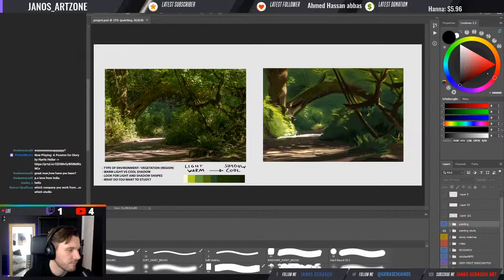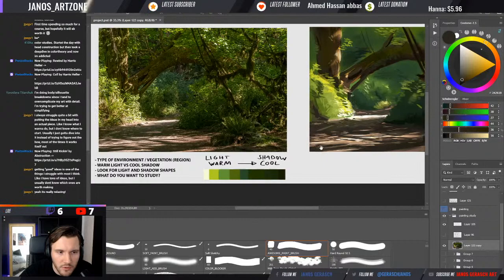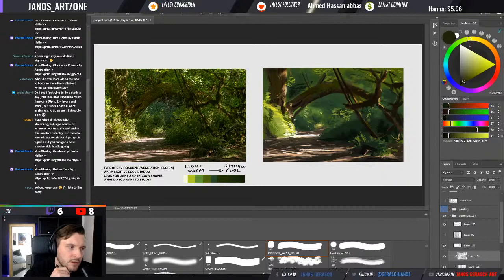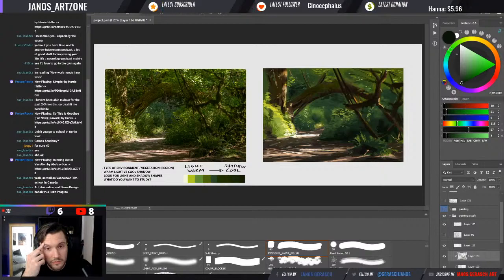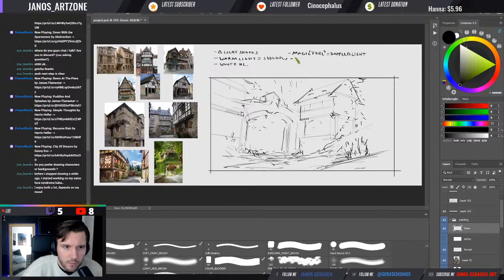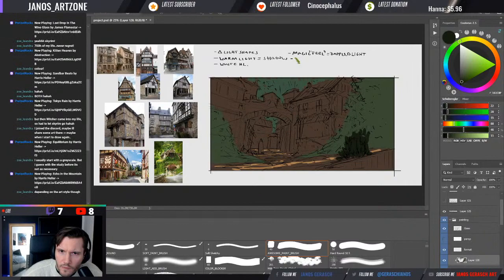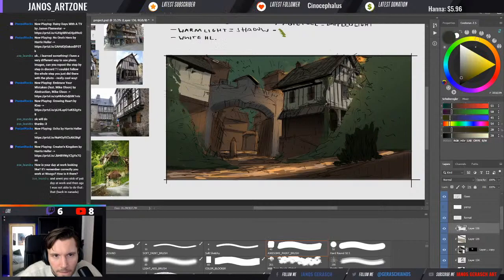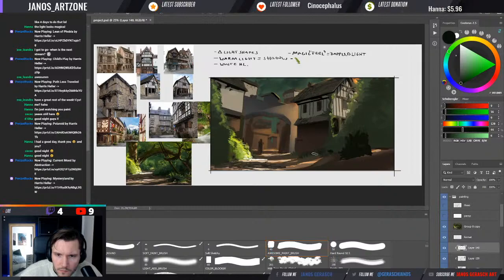Digital Painting Fantasy Landscape Demo / Study into Personal piece Demo Part 2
We continued with the digital painting demo today. We finished the study and started our own image which inclued drawing out a quick idea and then applying the knowledge of the study.